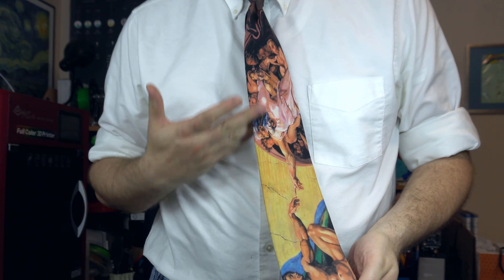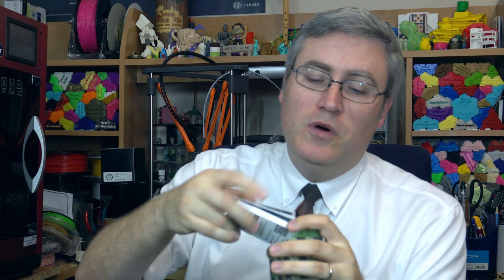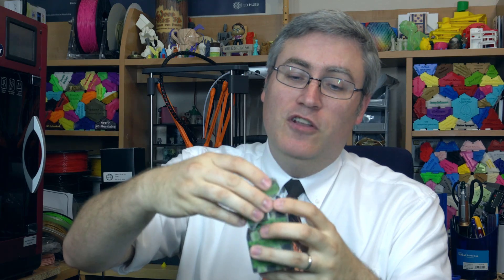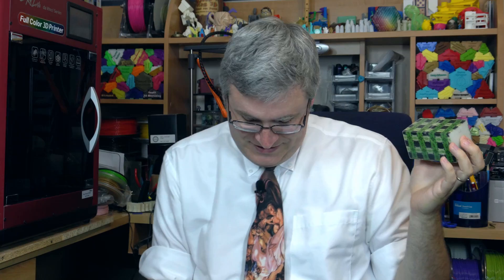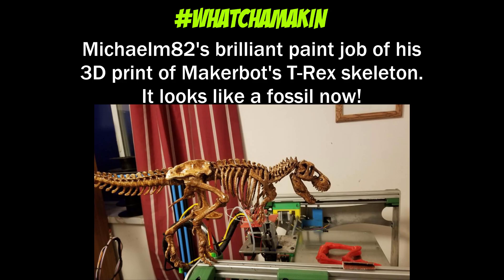3d printed Illusion box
Ever see an optical illusion in 3D? This illusion was designed to work on a wall, but what if it were wrapped around a cube, does it still work?

3D Printing Professor is made possible by YOU!

I'm social!